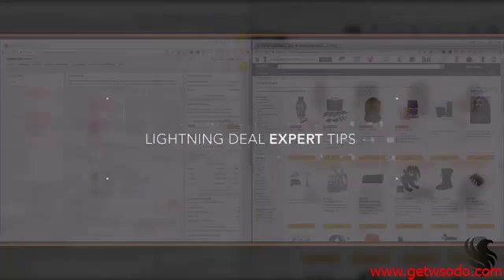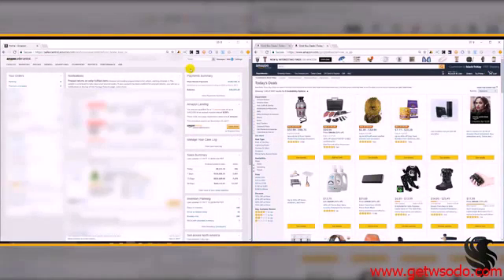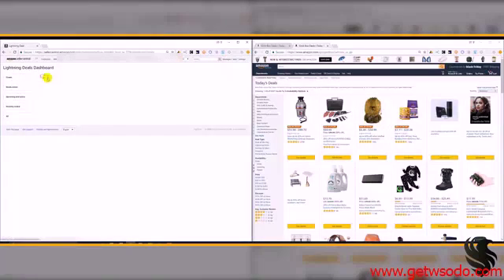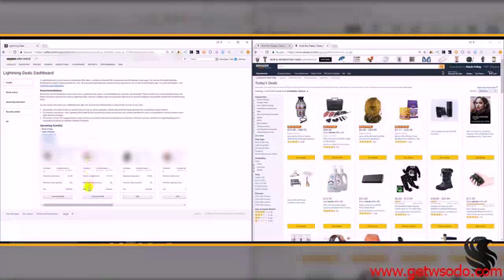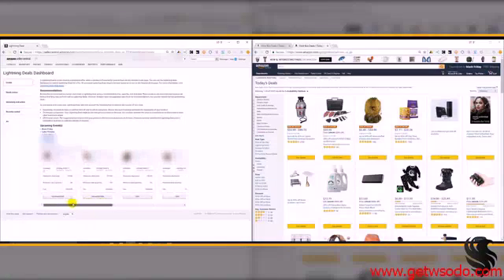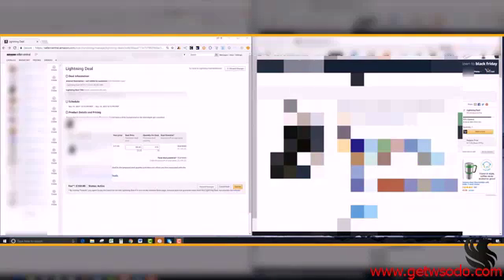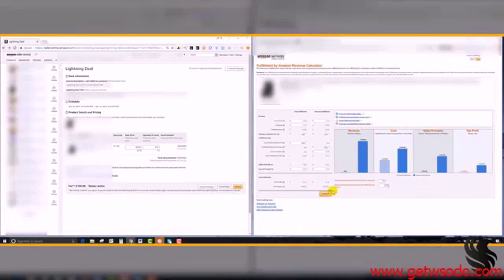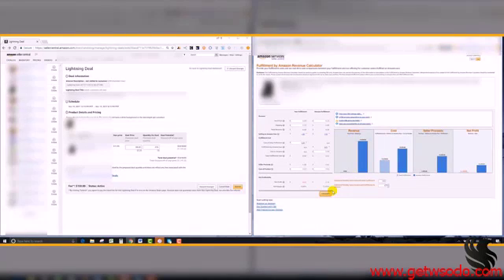06 Lesson #5 Lightning Deals